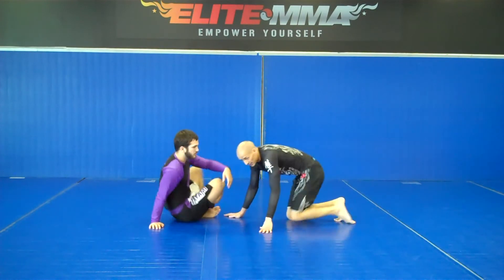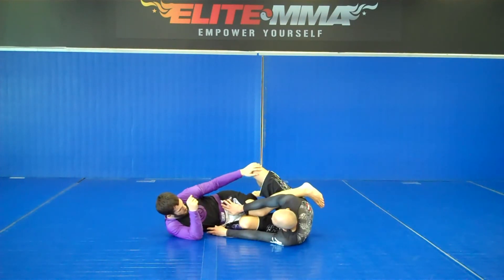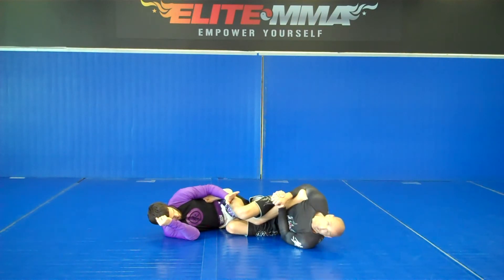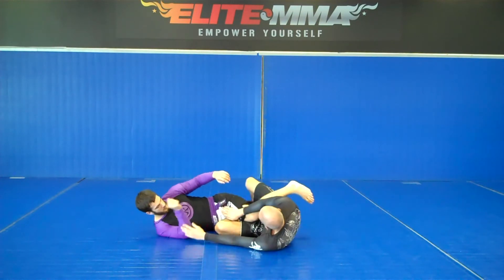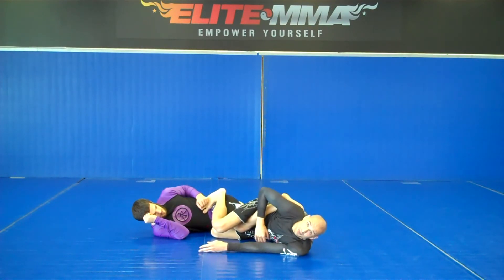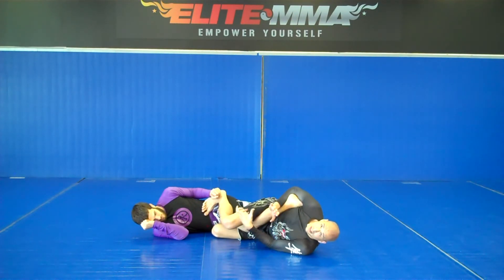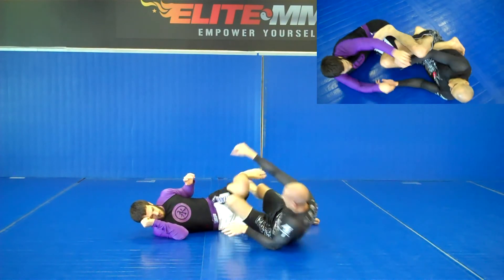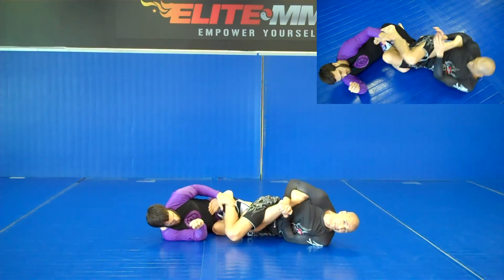Heel Hook counter to sweep